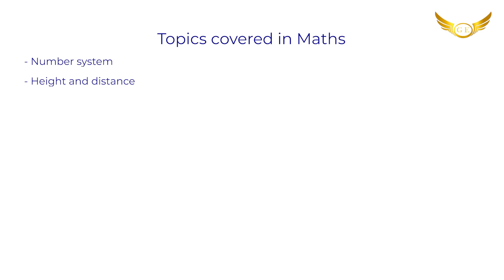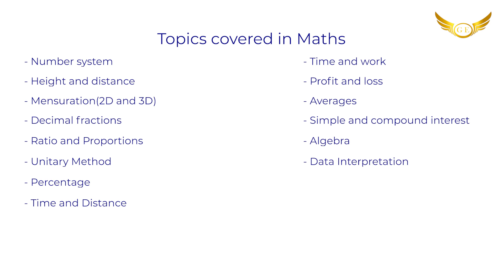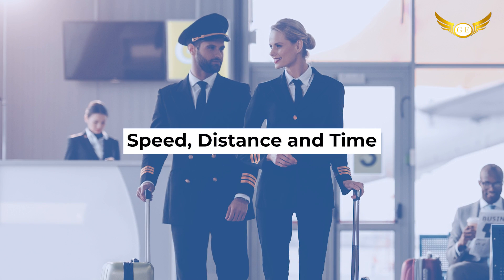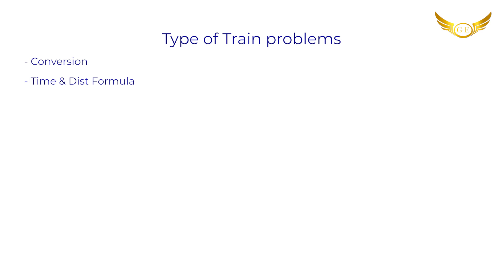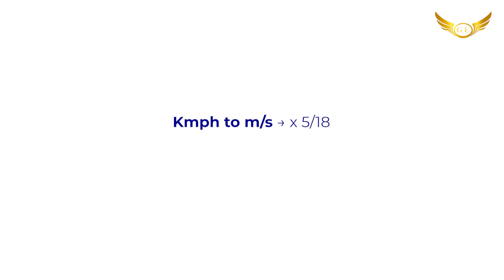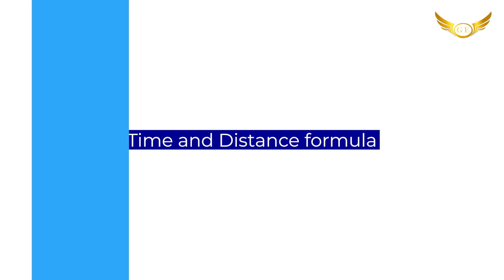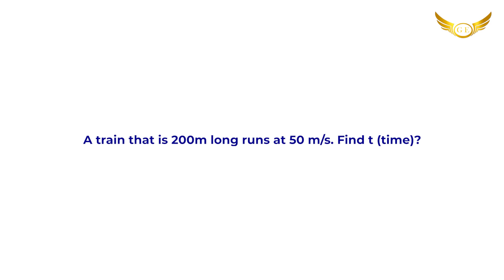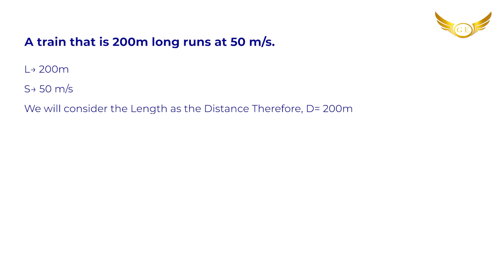How to prepare for Cadet Pilot Program Mathematics test? Sample Questions & Answers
In this video, we have solved for you some questions from Maths (Speed, dist and time) that can be expected for the Cadet Pilot Program written exam. We are working on more such videos covering more topics, for your better understanding. We will be happy to clear any doubts that you have.

How to prepare for the Cadet Pilot Program Written Exam - Mathematics Test.